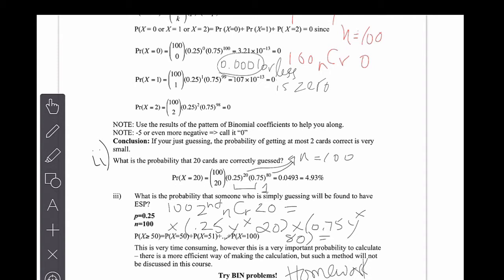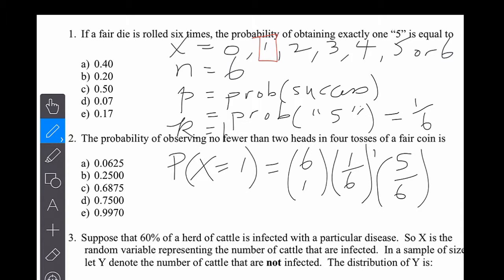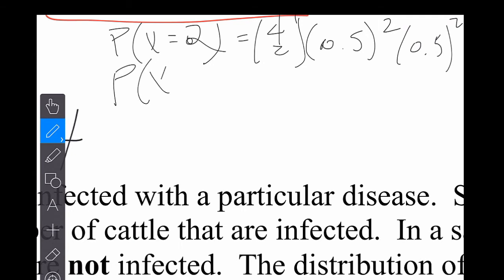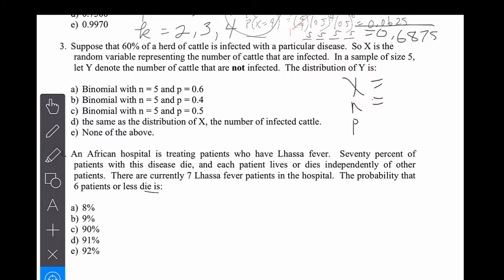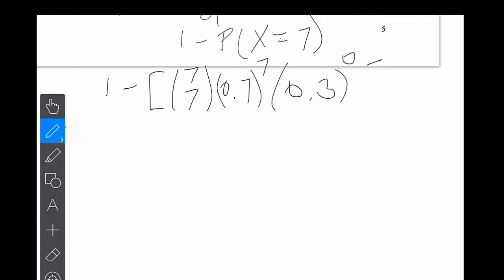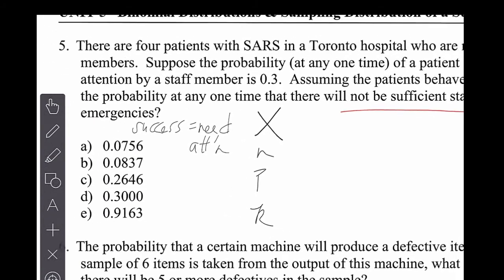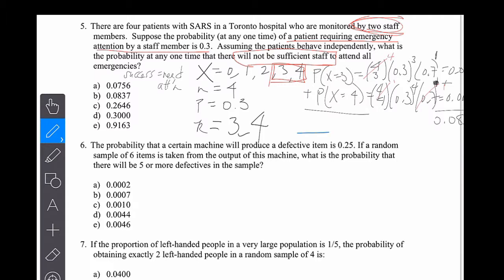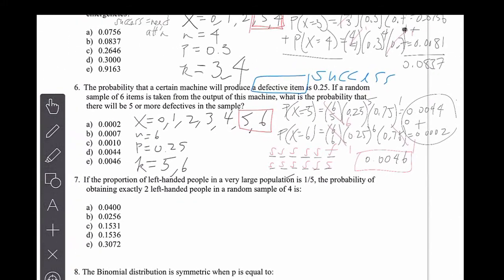StatsLongobardiLive - April 21, 2020